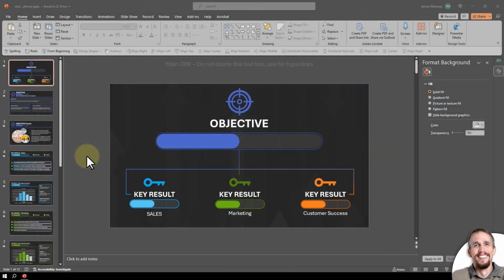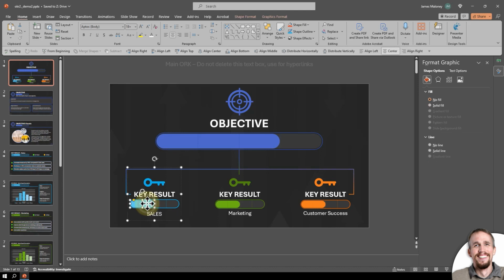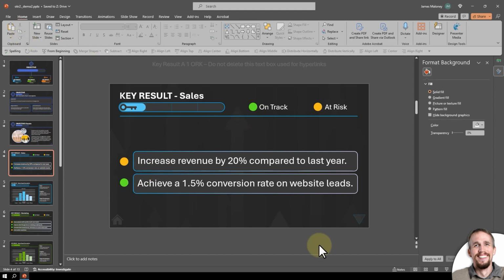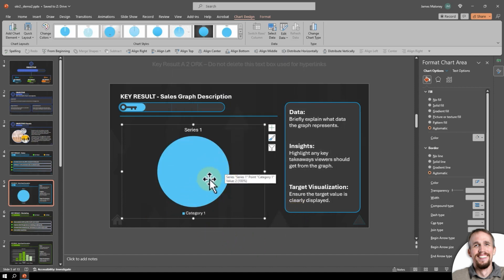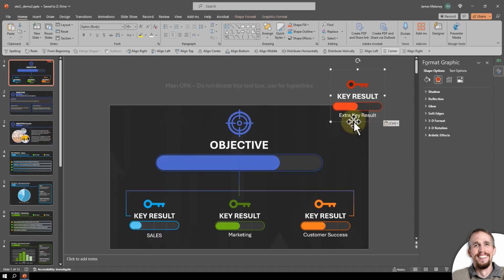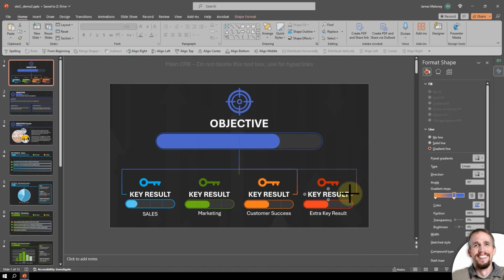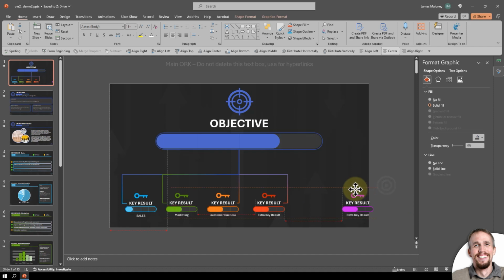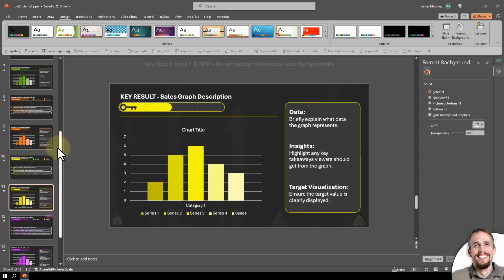Interactive OKR PowerPoint Template - Instructions and Overview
This Interactive OKR PowerPoint Template is a powerful tool for facilitating effective goal-setting and performance tracking. Watch as I provide an overview of how the interactivity works and tips on how to edit this template to fit your specific needs.

OKR stands for “Objectives and Key Results,” a framework that empowers companies to set ambitious goals and measure their outcomes. Whether you’re presenting to your team, stakeholders, or clients, this template provides a structured approach to communicate objectives and key results.

Template Features

OKR Framework Slide: Introduce the basics of OKRs to your audience. Could you explain how to align company objectives, team objectives, and even personal goals? Share tips on tracking progress effectively.

Business Objectives and Key Results: Use a three-level diagram to present business OKRs.

Project Key Results: When working on team projects, ensure alignment toward common objectives. This slide lets you set specific OKRs for your project, fostering collaboration and focus.

The OKR Formula: Objectives represent what you want to achieve, while Key Results are measurable milestones that guide your progress.

How to Use in Your Presentation

Integrate into Existing Presentations: Enhance your existing presentations by seamlessly incorporating slides from this OKR template. Copy and paste relevant sections to reinforce your message.  You can also save it to an existing template. Please take a look at how to make a PowerPoint slide show here.